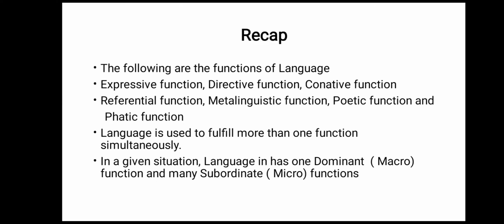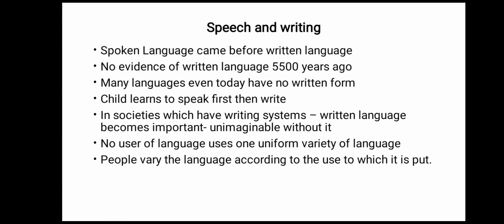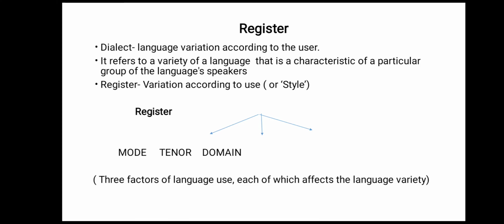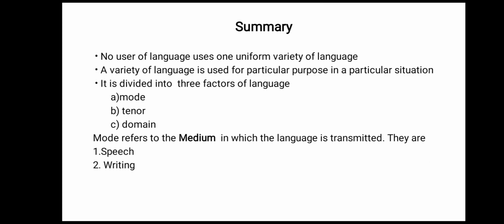semester 3 session 68